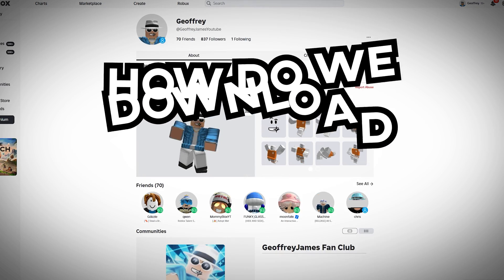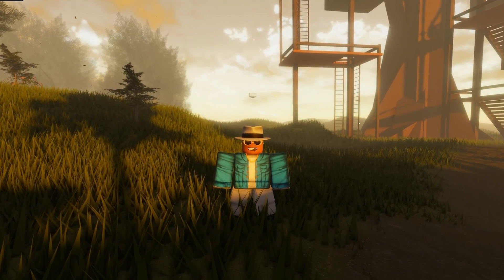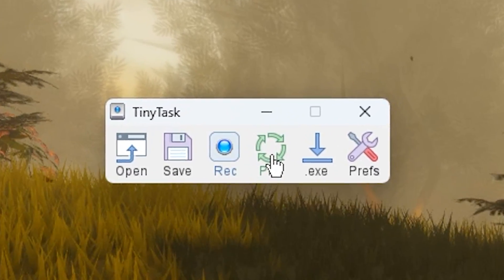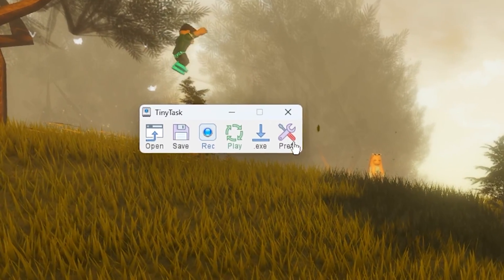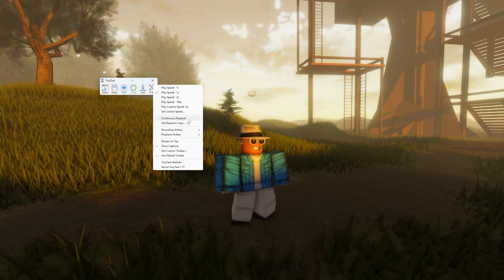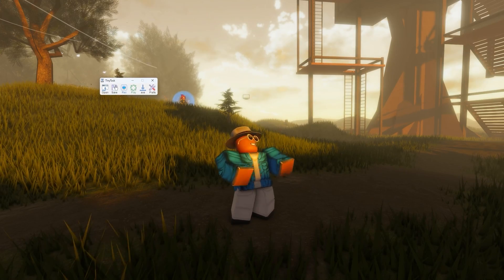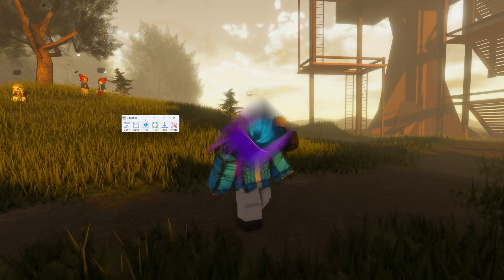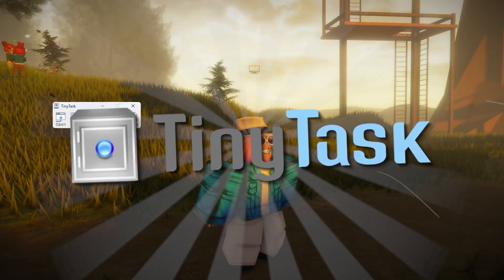How to Download & Use Tinytask on Roblox (FULL TUTORIAL)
In this video, I show you how to download, install, and use tinytask in your favorite Roblox games. This step-by-step tutorial will show you everything you need to know using tinytask on Roblox, like setting up an autoclicker, making marcos, and all the other settings!